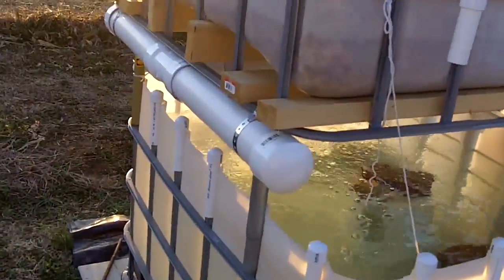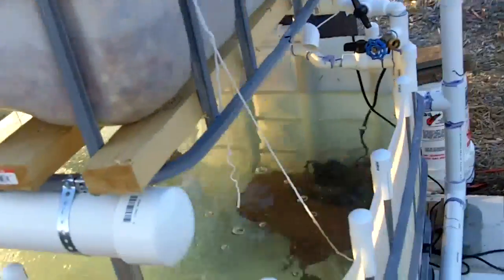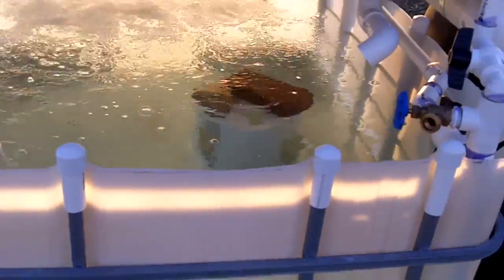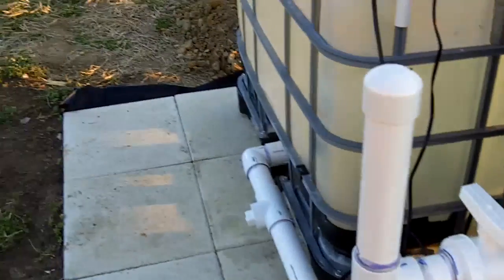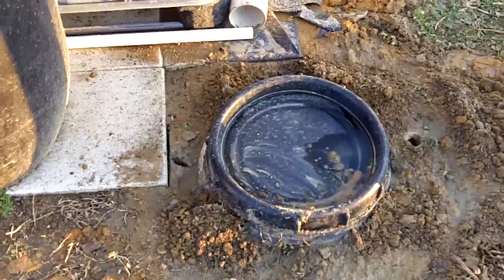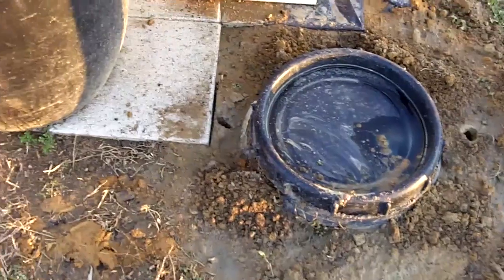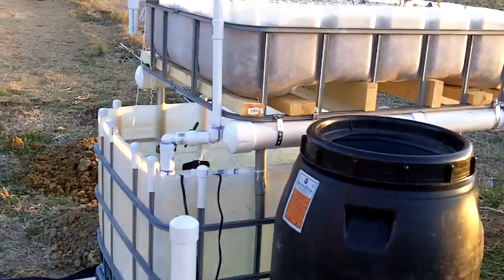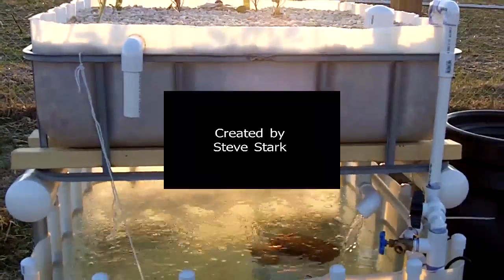Aquaponics Update 3/2/2011 We have Plants!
The latest changes to my aquaponics system. I have added some plants and have some other changes in the works.